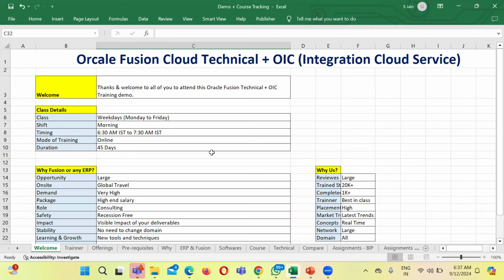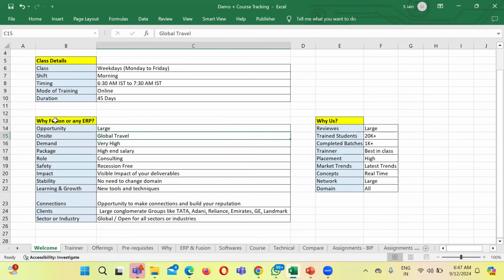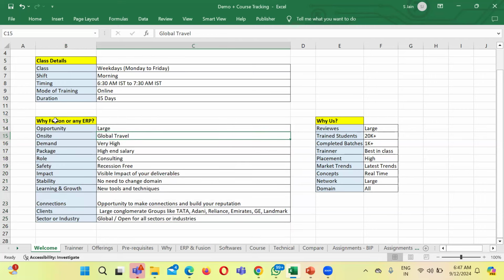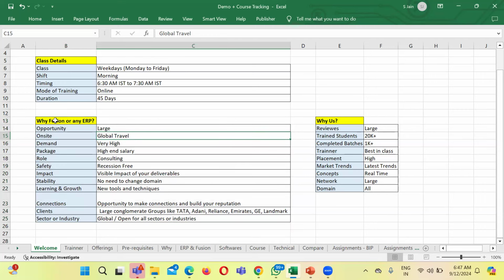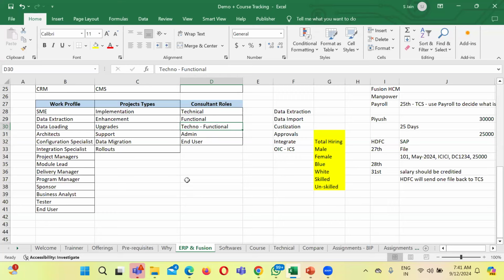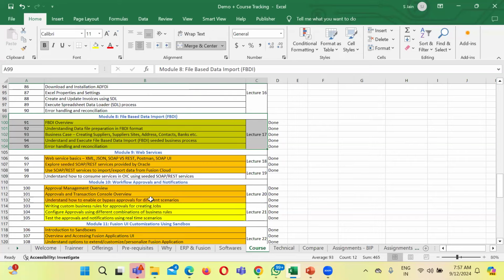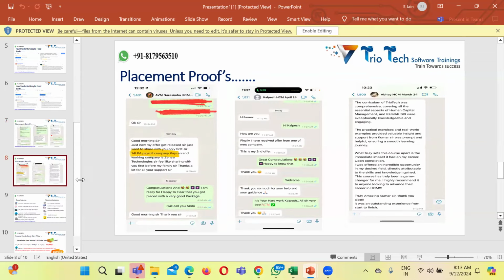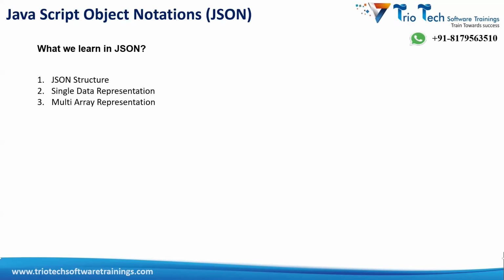Oracle Fusion Cloud Technical + OIC Online Training | Oracle Integration Cloud Training Demo-1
Dive Deeper into Oracle Fusion OIC with Our Free Demo Class!
Want to automate processes, connect applications, and streamline data flow across your business? This demo class is for YOU!

In this session, Triotech Software Trainings' experts will unveil the power of Oracle Fusion OIC (Oracle Integration Cloud). Whether you're a seasoned developer or new to integrations, gain valuable insights into:

What Oracle Fusion OIC is and its capabilities
How to seamlessly connect applications
Automating processes to save you time
Streamlining data flow for better efficiency
The fundamentals of Oracle Fusion Technical and OIC
How to integrate various applications seamlessly
Automating complex processes for improved efficiency

This is Demo Class 1 of Our Comprehensive Oracle Fusion OIC online training. Ready to take your skills to the next level?

Sign up for the full course today!